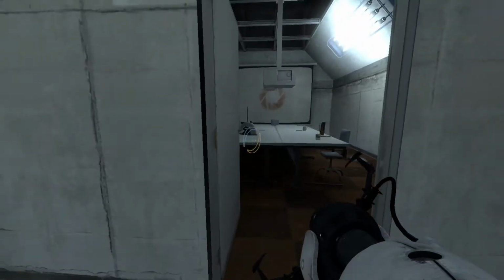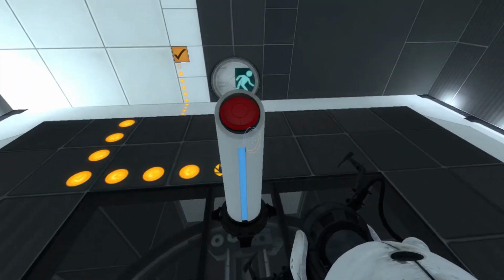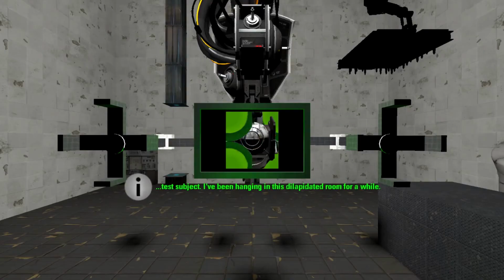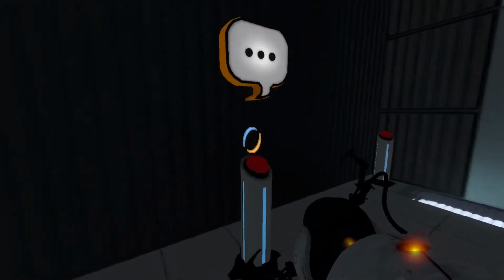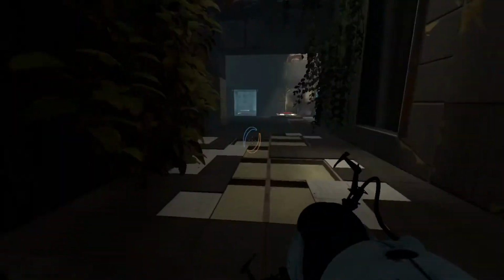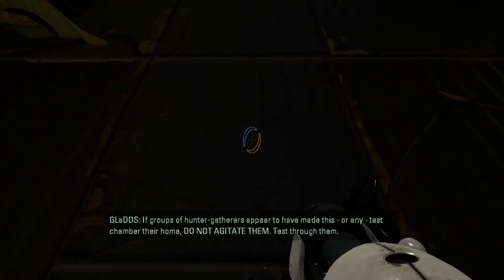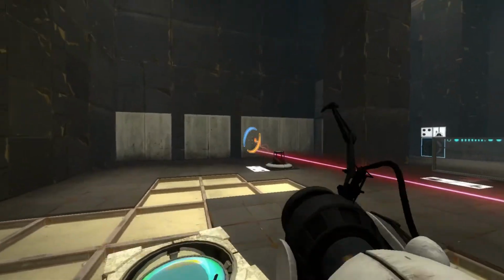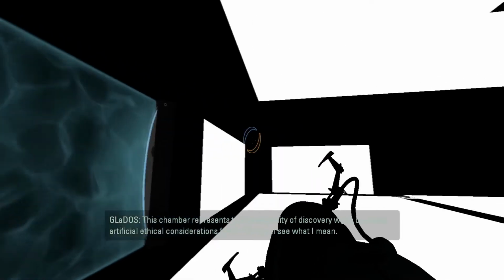Portal 2 | ALLOS Archives | Part 34 | Allocated Data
There's a li'l bit of ALLOS lore in this one, whether you know it or not.

Also, sorry about the background noise that starts up around halfway into the video, it was out of my control.